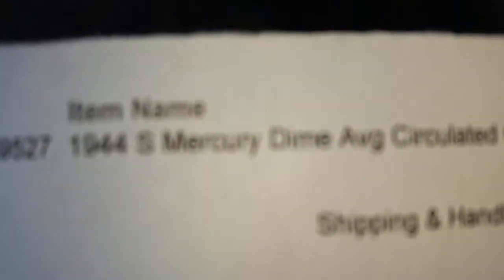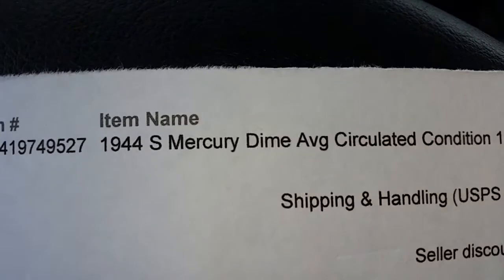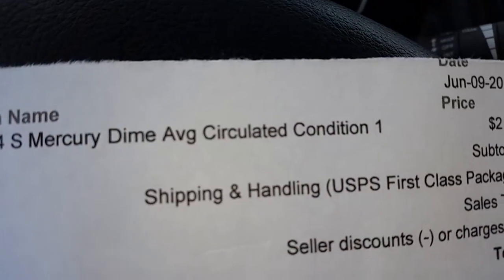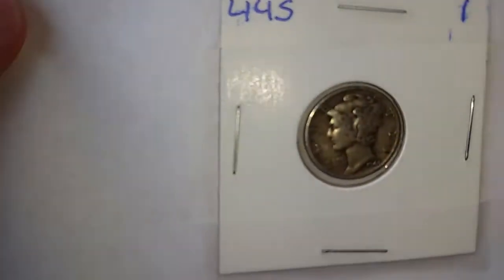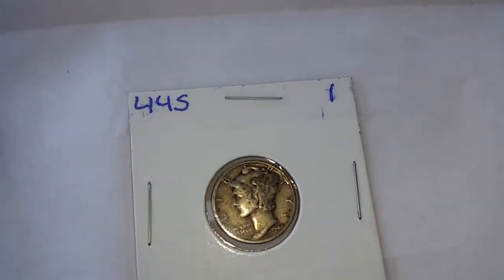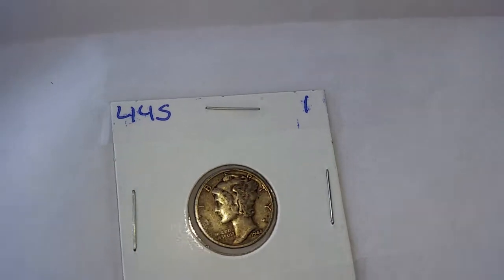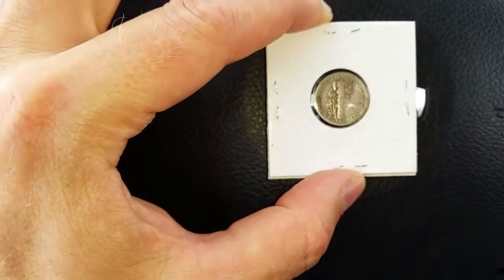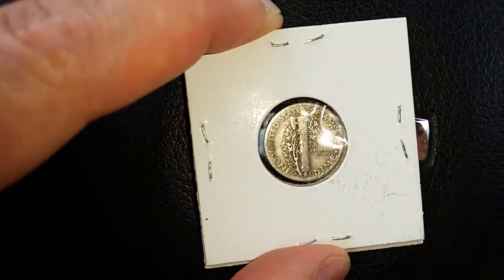1944 S Mercury Dime Average Circulated Condition (UNENVELOPING)